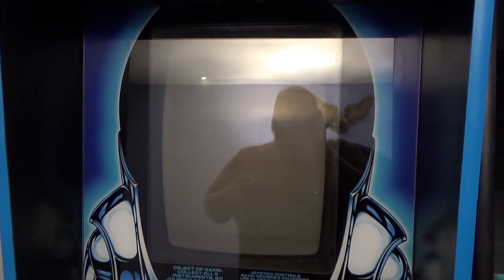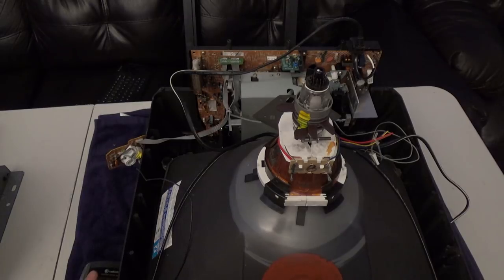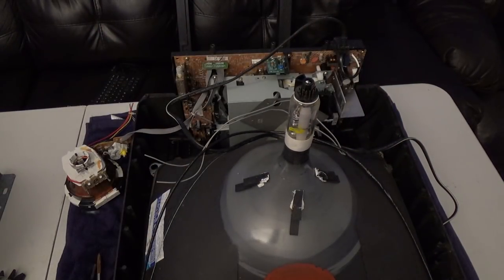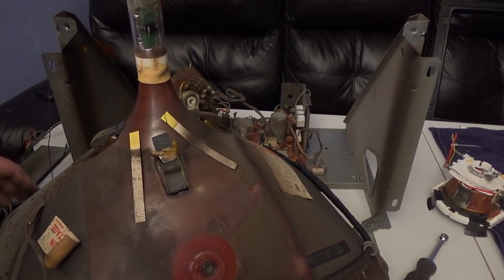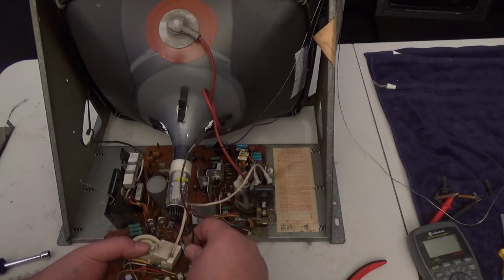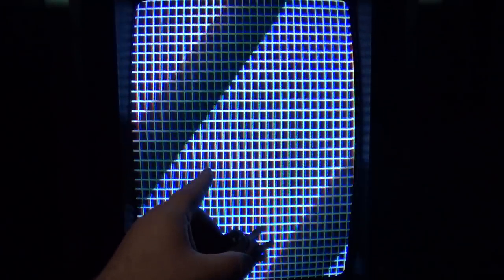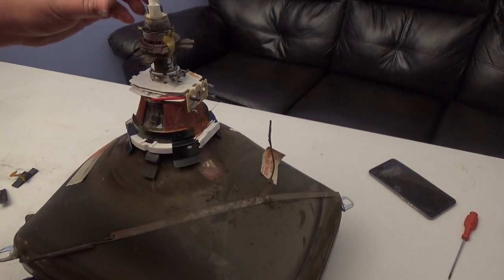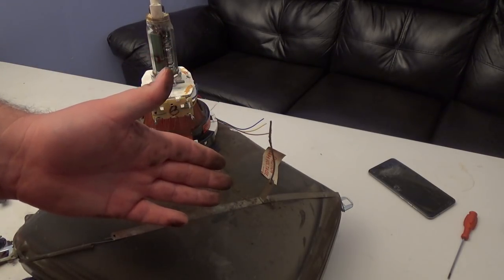Arcade TUBE SWAP simple explanation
this is a how to video  for replacing the picture tube in your arcade machine. i tried to make this as simple as possible  so you can follow along at home